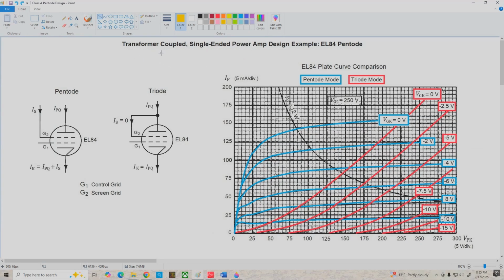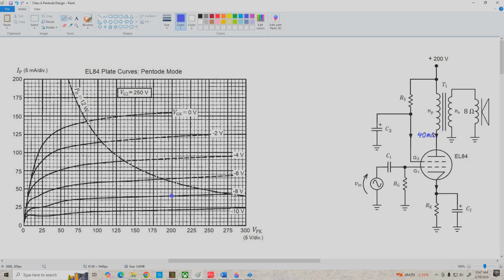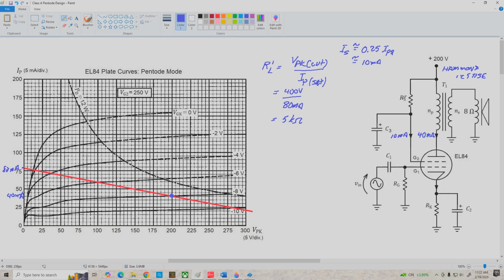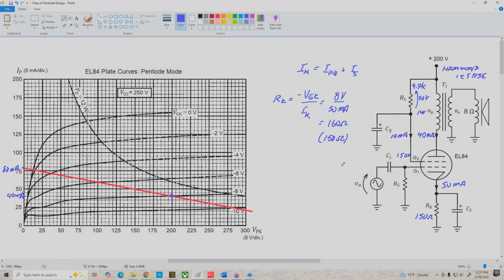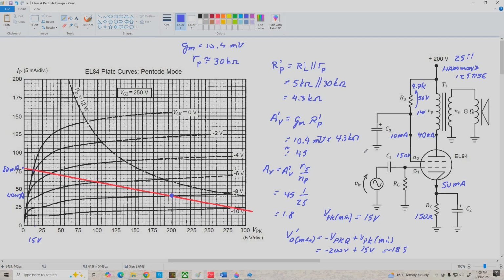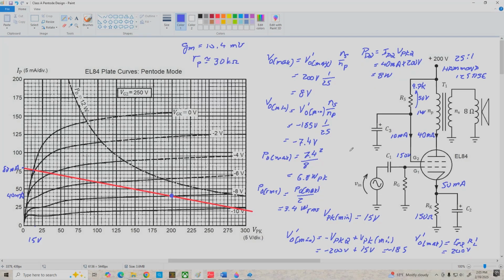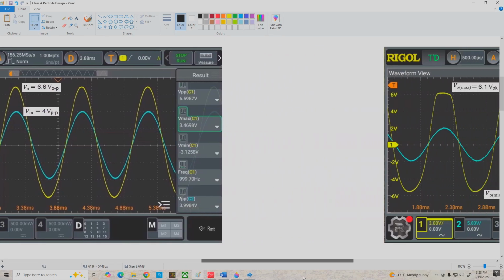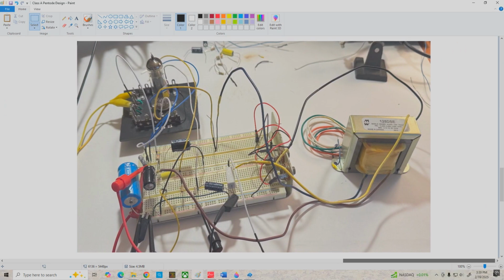Topic 78: EL84, SE Pentode Amp Design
This video walks through the design of a pentode-mode, EL84, power amp from start to finish. The amplifier was constructed and tested to verify operation. The use of the FFT spectrum is also used to approximate the THD of the output signal under overdrive conditions.